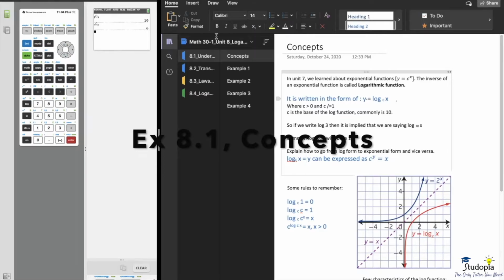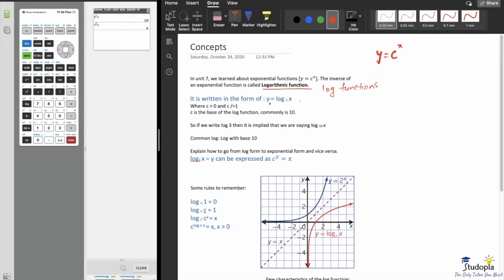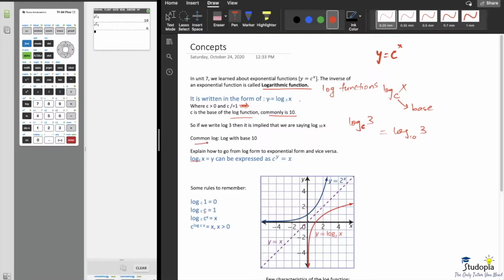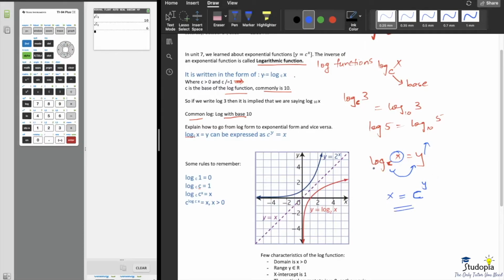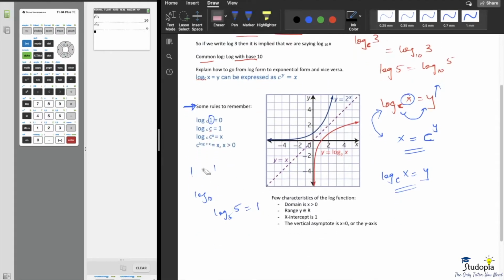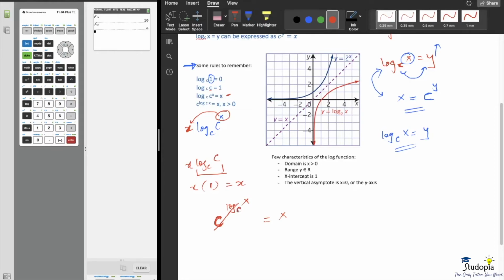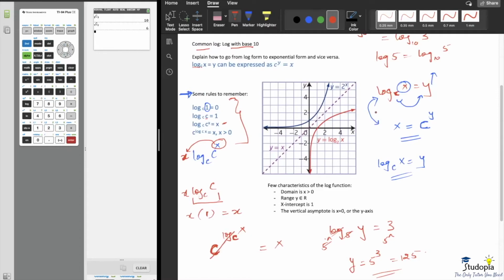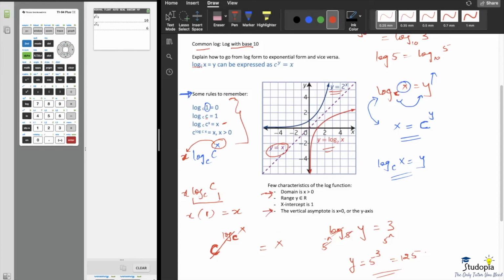Math 30-1, Log Functions, Section 8.1 Concepts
Pre-Calculus 12
Math 30-1
Logarithmic Functions - Concepts
Alberta Curriculum